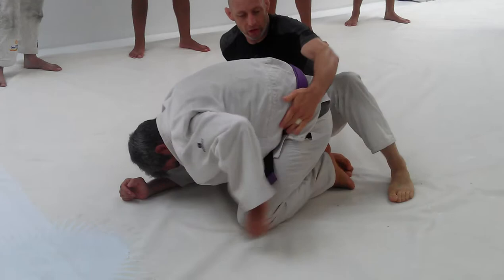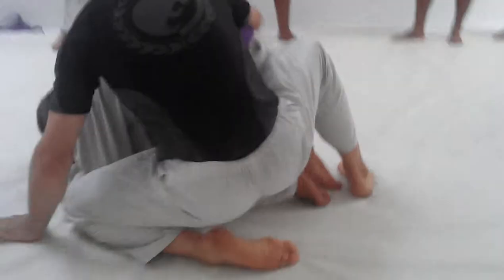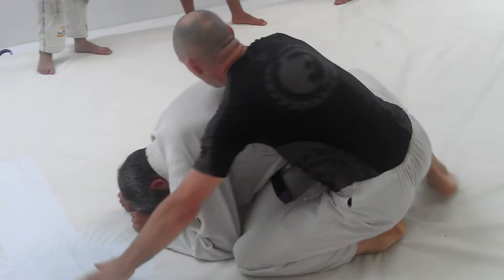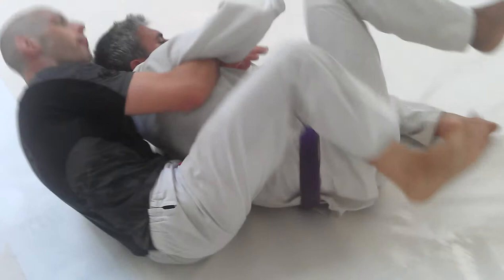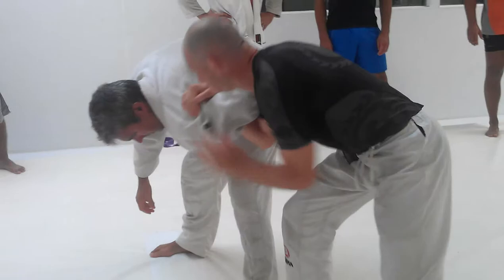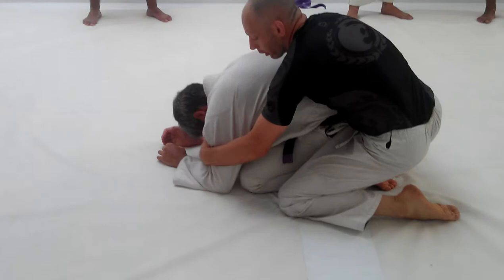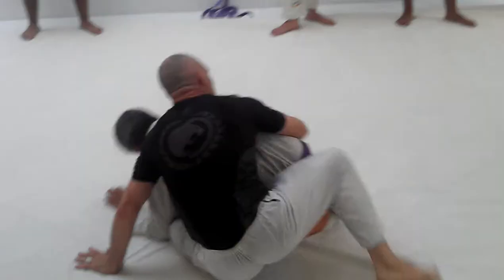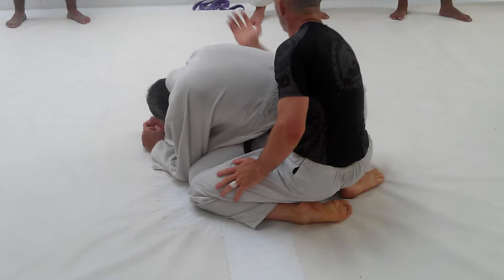Shinobi vblog Jeff Knight turtle position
A nice detail from the turtle position to get the back